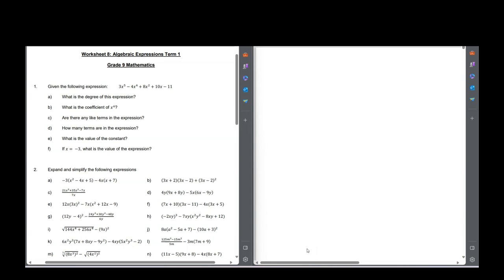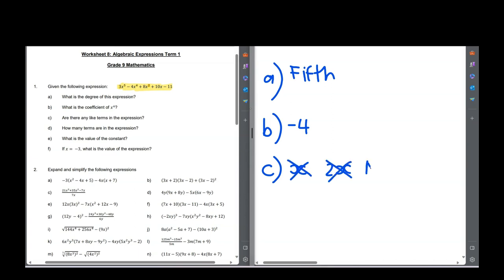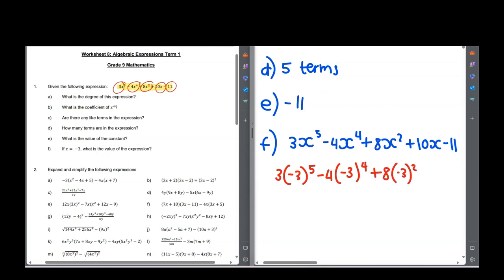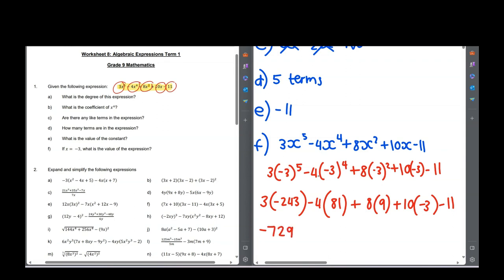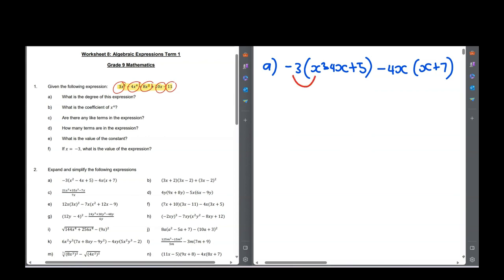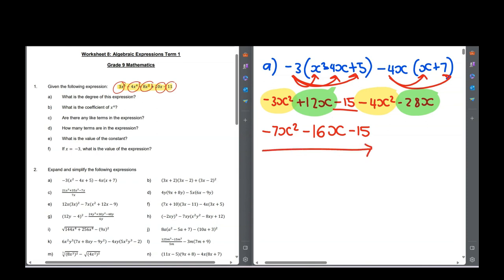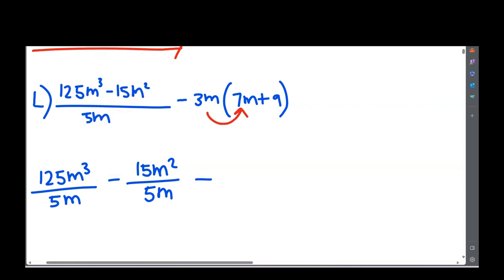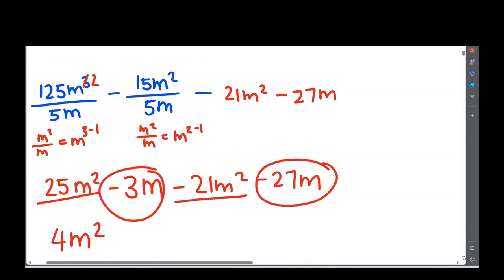Algebra Basics Grade 9 Term 1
Terms, Coefficients, Simplifying, Expanding, Finding the Degree of an Expression, Using Exponent/Index Laws